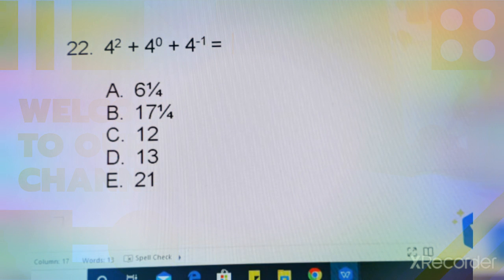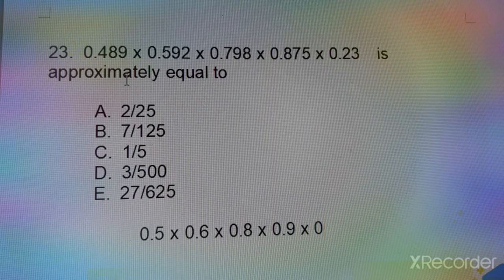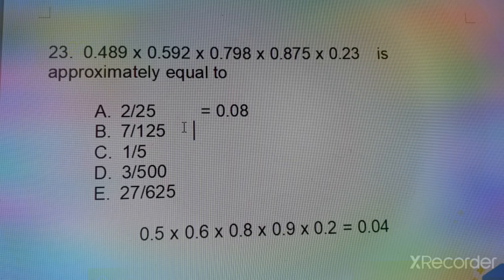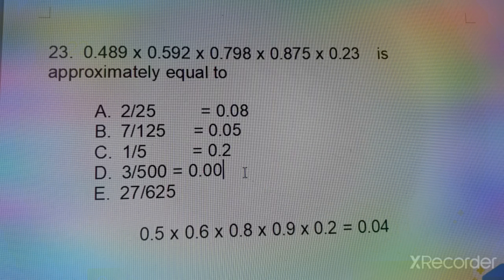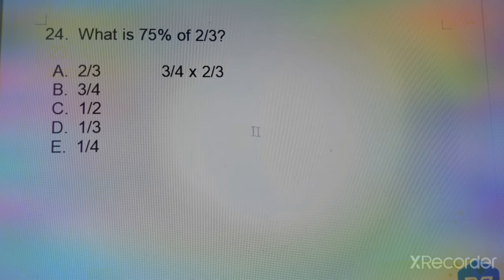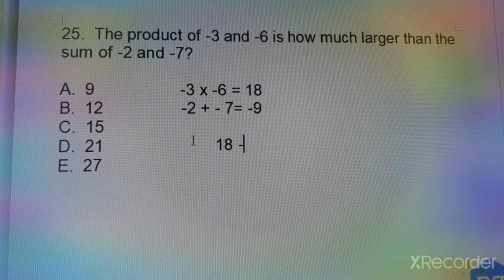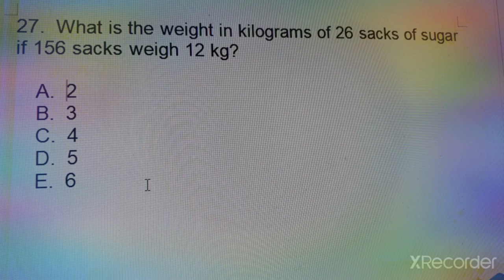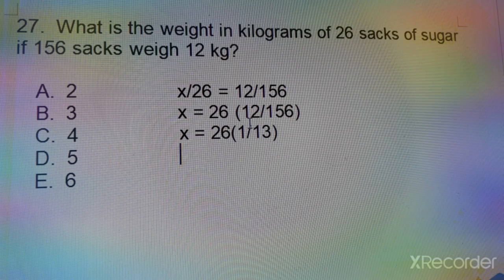22-27 of 100-item compiled Math CET questions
for grades 5-12 students qwho want to take qualifying and entrance tests